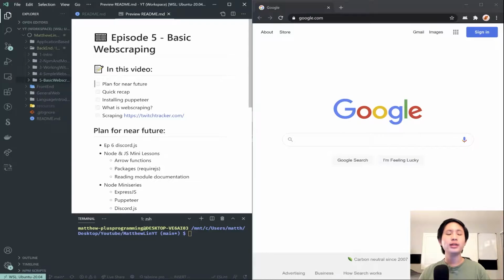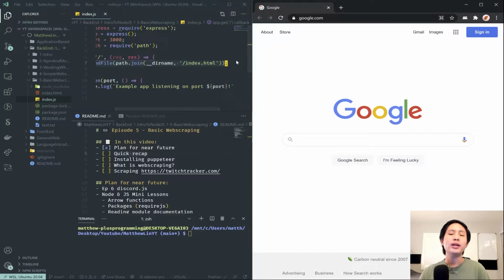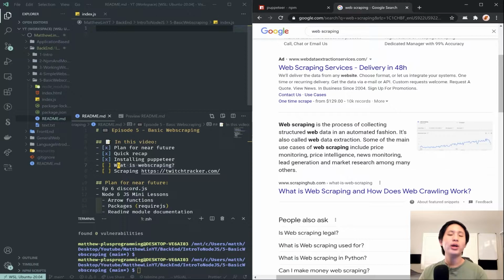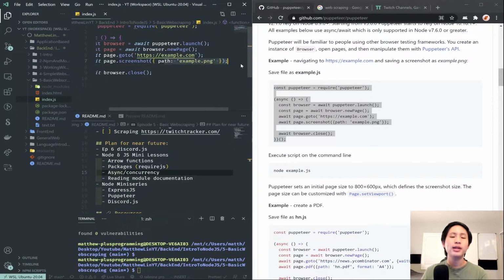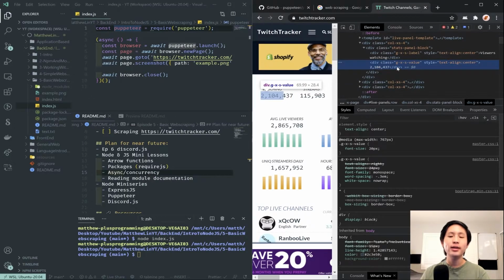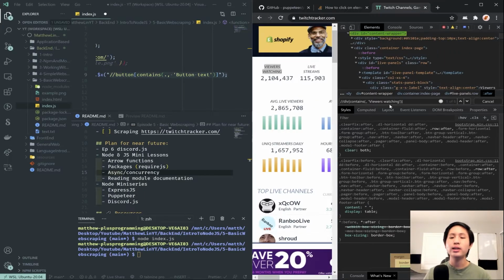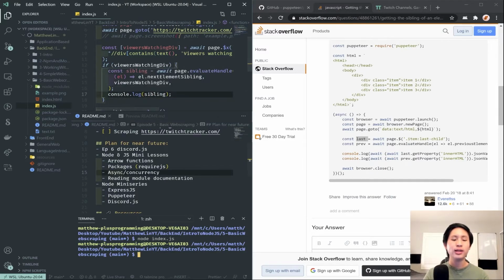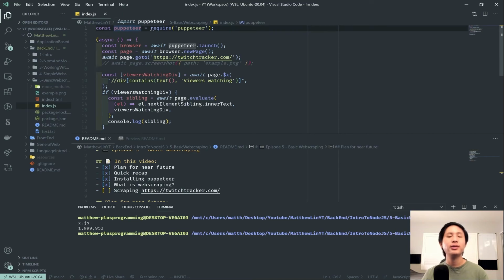Introduction To NodeJS #5 - Basic Webscraping With Puppeteer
In this video, I covered my plans for the rest of this series and we built a basic webscraper using Puppeteer!

The Intro To NodeJS series is an opening look into the world of backend development. NodeJS is used widely throughout the backend world today due to the fact that it is made with JavaScript/TypeScript which is one of the most common languages of choice for full stack developers. This series covers an introductory overview of all the different modules/functionalities NodeJS offers!

📖 Chapters 📖
00:00 - Intro
00:22 - Plan For This Series
02:12 - Quick Recap
04:08 - Installing Puppeteer
05:20 - What's Webscraping?
06:43 - Puppeteer Setup
10:05 - Loading Our Target Page
11:45 - Looking Through The HTML
20:39 - Conclusion & Outro